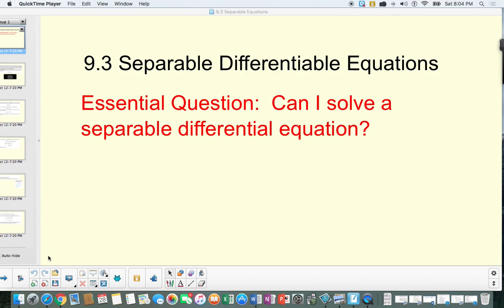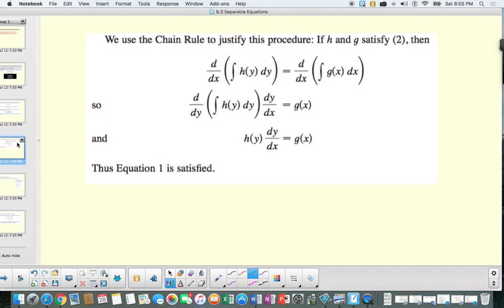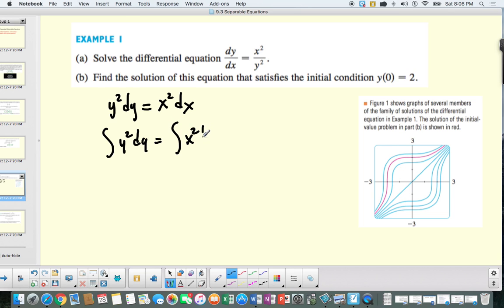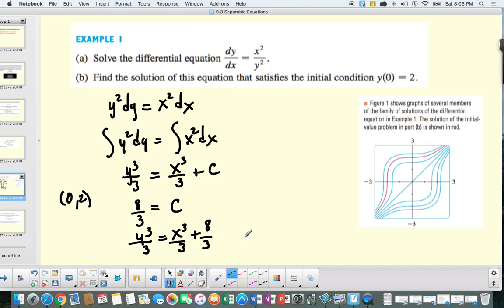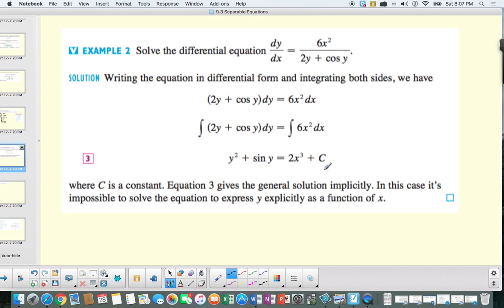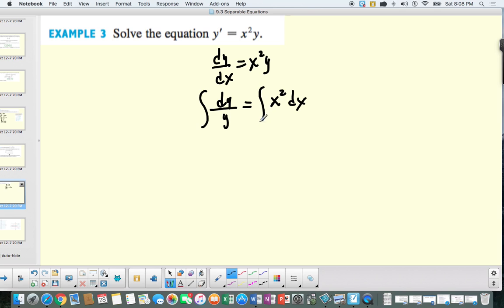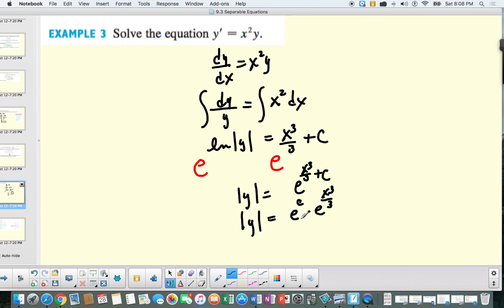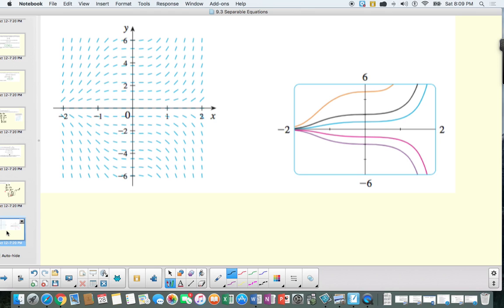9 3 Screencast Stewart